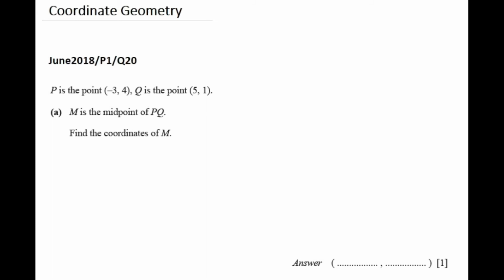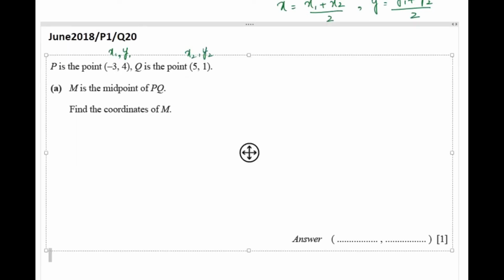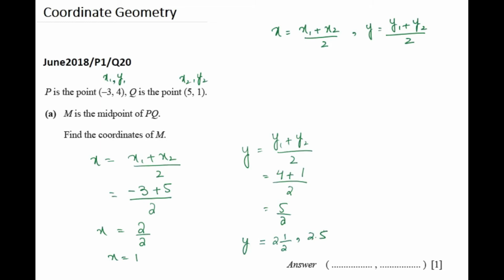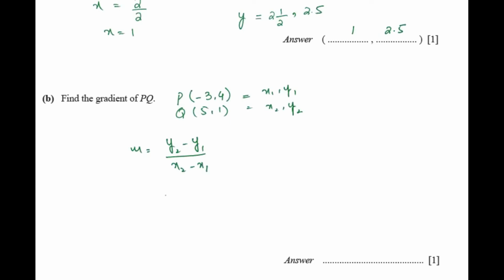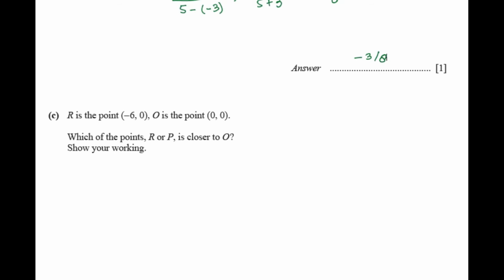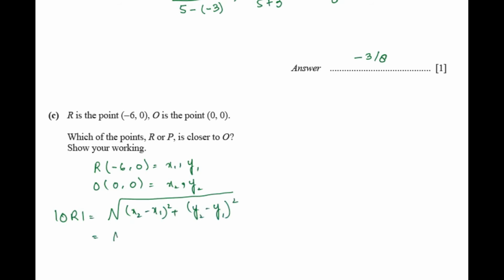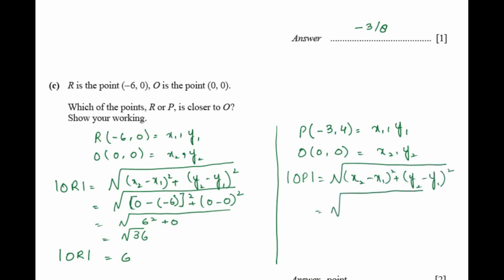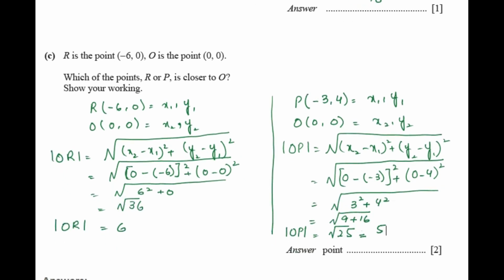Coordinate Geometry (Past Paper Question from June 2008/P1/Q20)